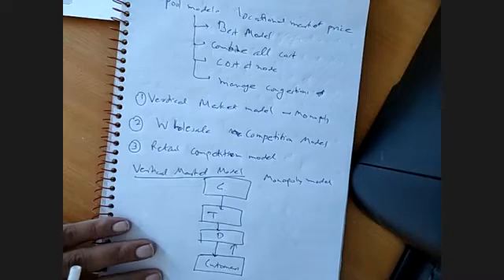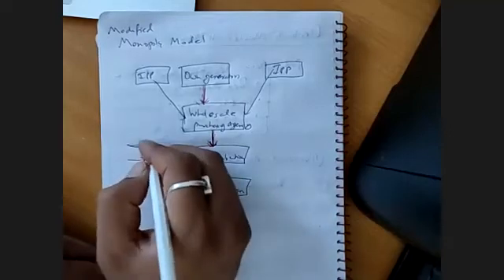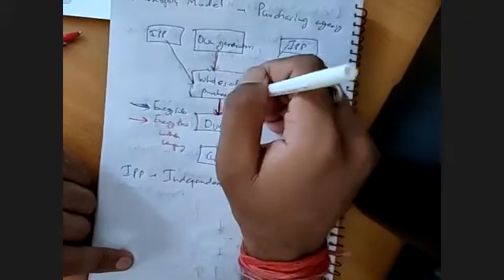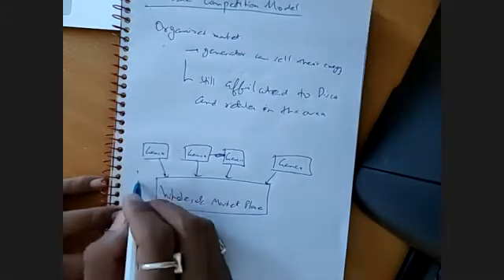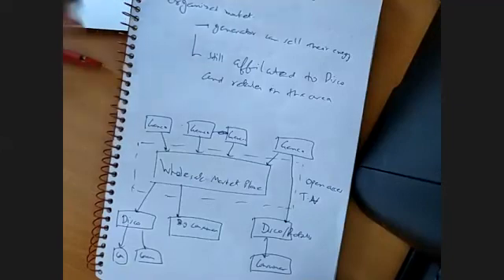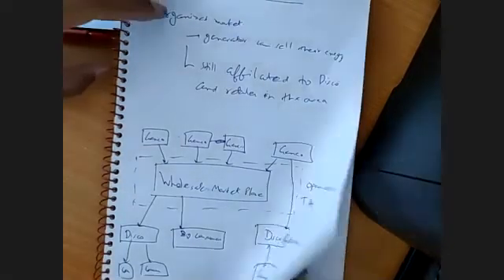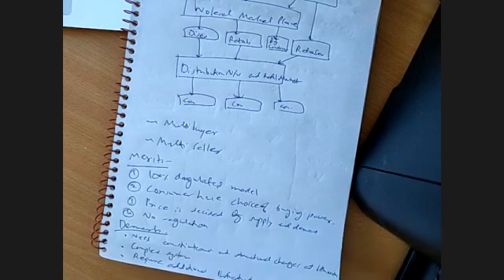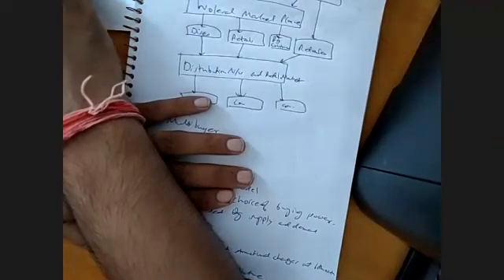Power Systems- Electricity Market Models